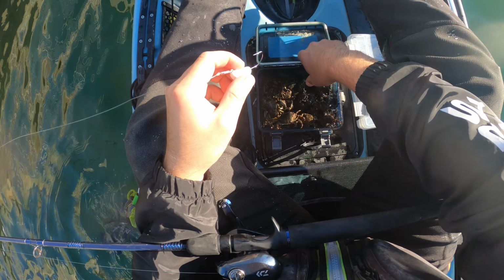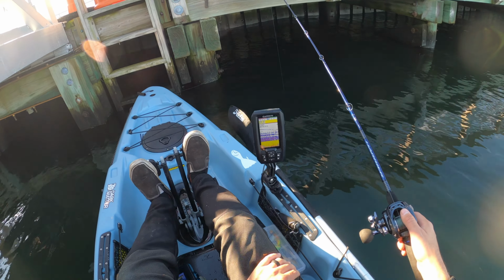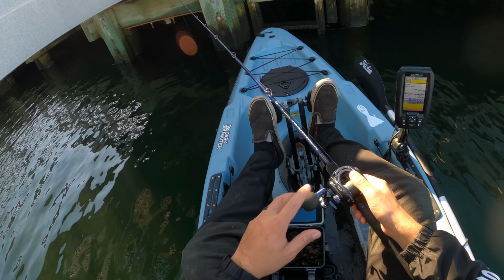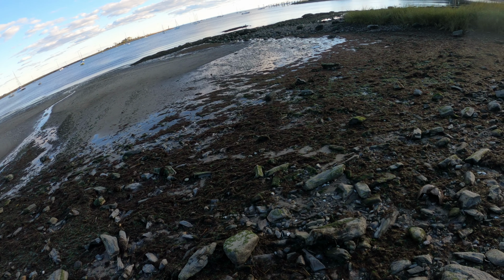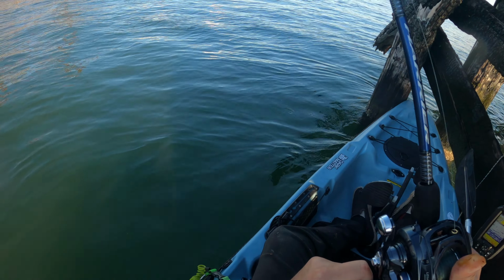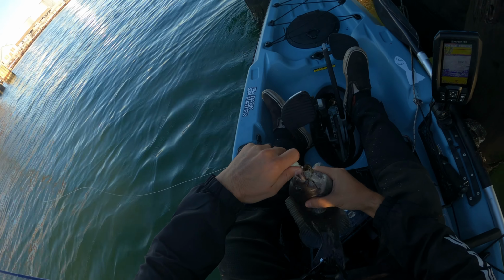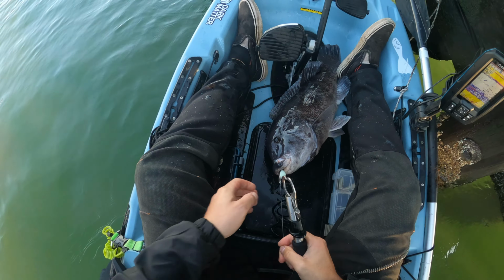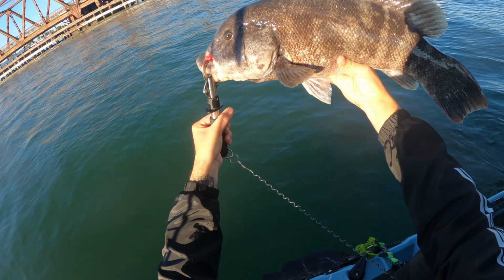Fall Tautog Fishing (And How to find Asian Shore Crabs!)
If you want to learn to catch Tautog (Blackfish) as well as aquire your own bait, then this is the video for you! The footage is from a mid-October saltwater kayak fishing trip in Western long island sound.

Rod: Daiwa Harrier 70mhb
Reel: Daiwa Lexa HD 300
Line: 30lb Power Pro
Kayak: Hobie Passport 12.5
Fishfinder: Garmin Striker 4CV